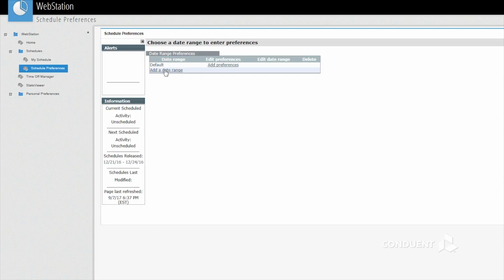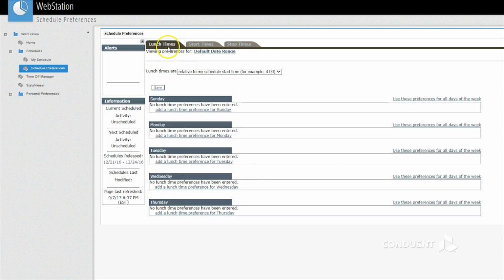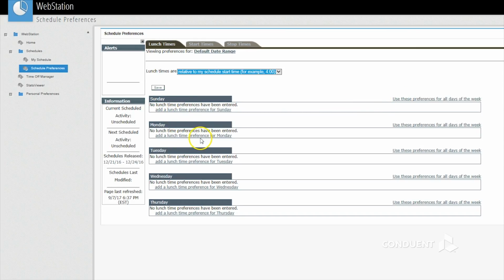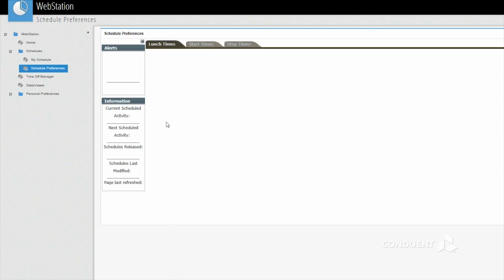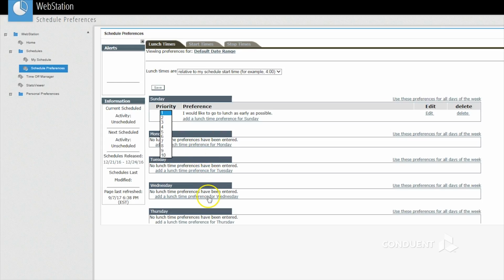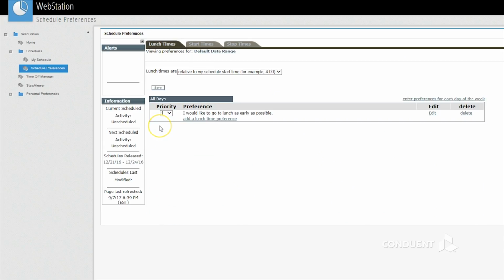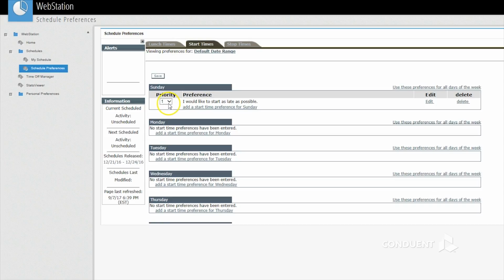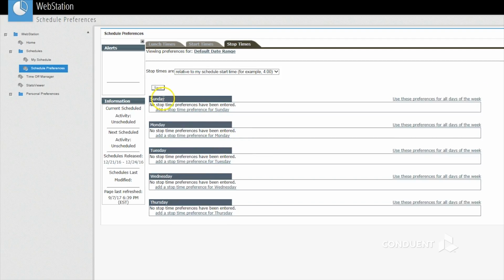ENG 11 Schedule Preferences IEX 6 4 team member training